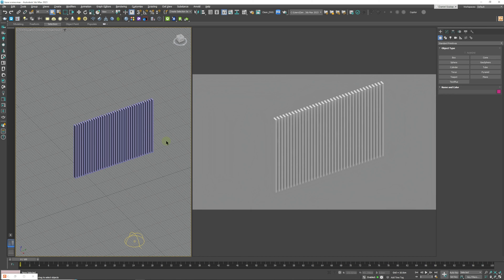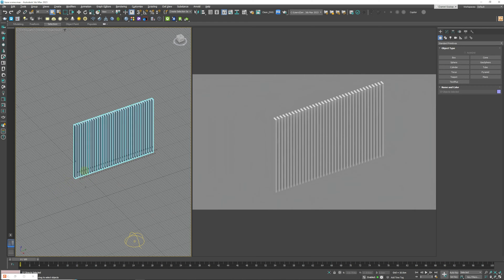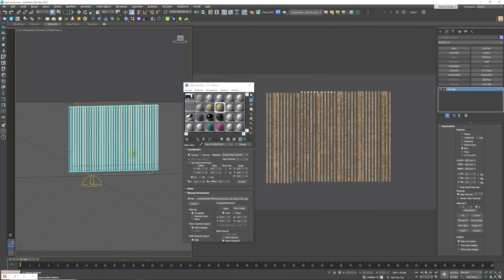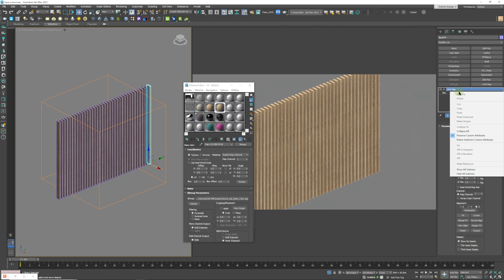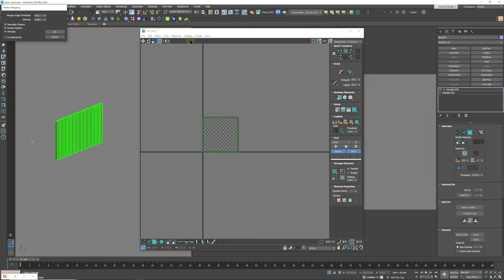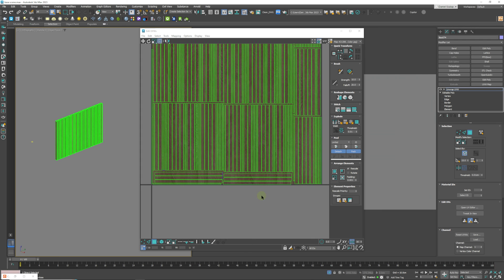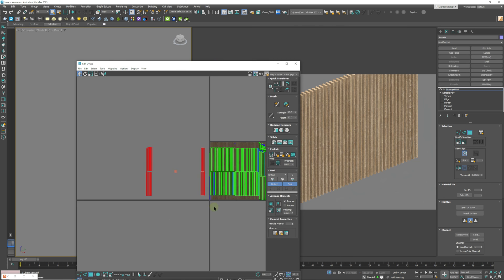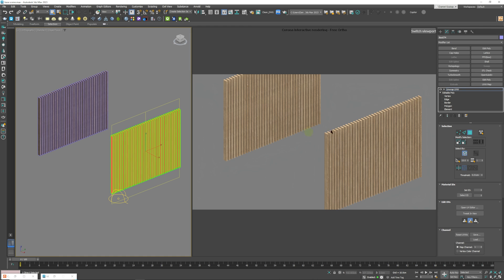Mapping Wood / Stone Panels in 3ds Max - Using Unwrap UVW Modifier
In this lesson, we will learn how to apply random uvw mapping to each wooden or stone panel fast using the unwrap uvw modifier.

 Best place to find art books and inspirational books that can help you become a better artist.

Epidemic Sounds best place to get audio for your videos.